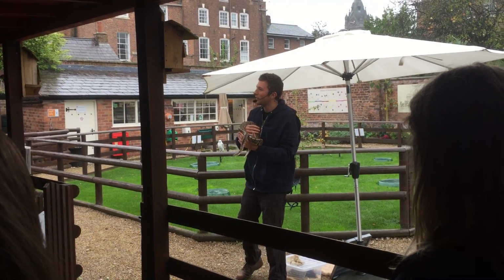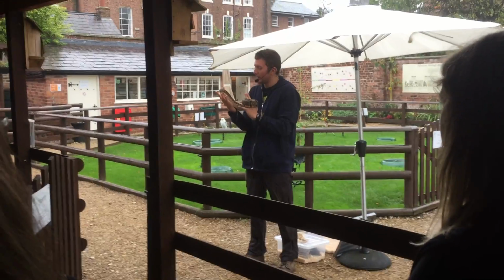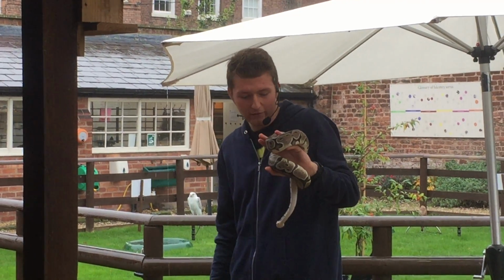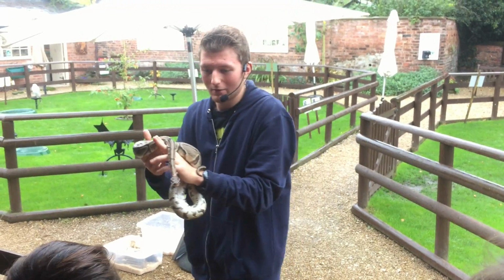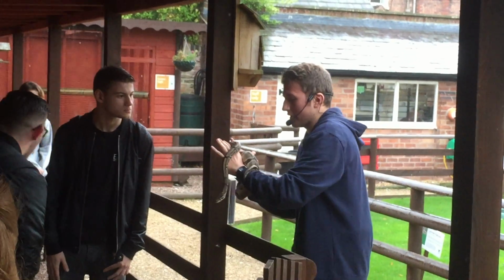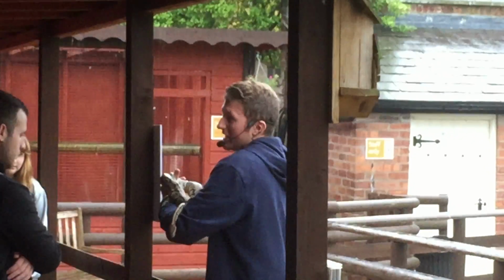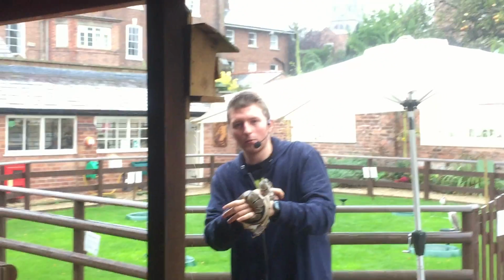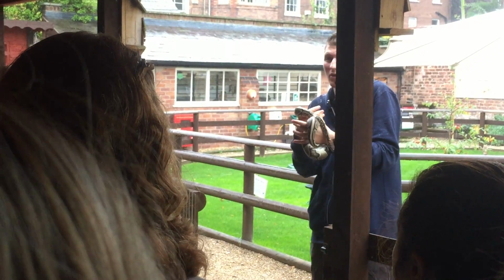Royal Python: Practice presentation at Chester Cathedral Falconry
I am currently a University student studying BSc Animal Behaviour and Welfare. From a very young age, I have been fascinated by all animals. Reptiles in particular are a huge passion of mine, due to their surprising complexity, adaptations and intelligence. My ultimate life goal is to become a Wildlife Presenter, after following inspiration from icons such as David Attenborough, Steve Irwin and Steve Backshall. By volunteering at the Chester Cathedral Falconry, I aim to gain valuable skills in Falconry, as well as give a new perspective of different reptile species. With presenting videos such as this one, I hope to prove my worthiness of becoming another valuable presenter for the conservation of the natural world, as it faces more risks than every before. As this was my first attempt, I am not perfect and so may have stuttered a little, but hey, practice makes perfect! Any support through subscriptions is greatly appreciated. Also, if you haven't visited Chester Cathedral Falconry yet, I highly recommend you do so and spread the word!